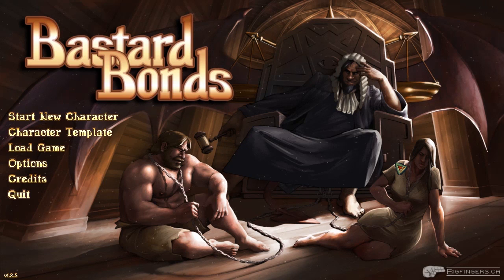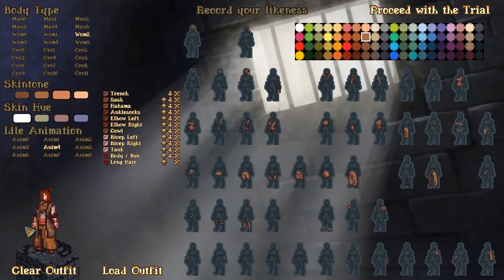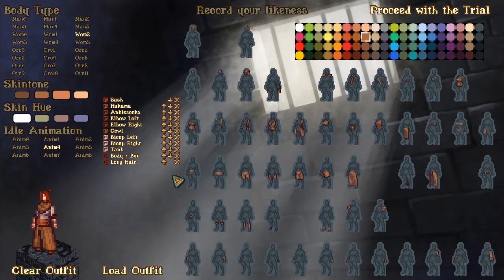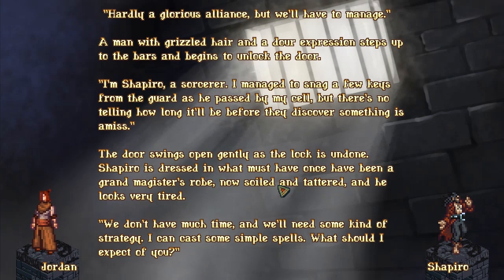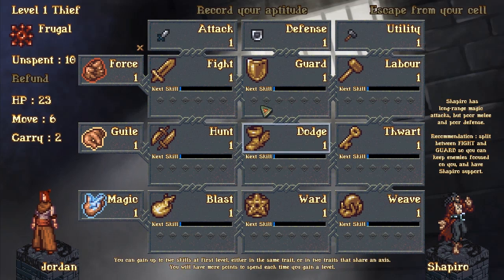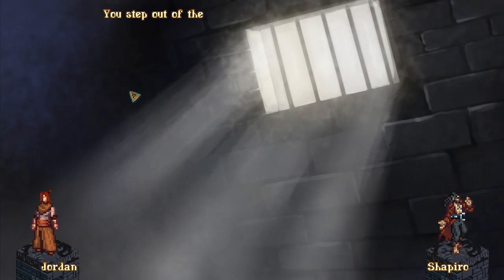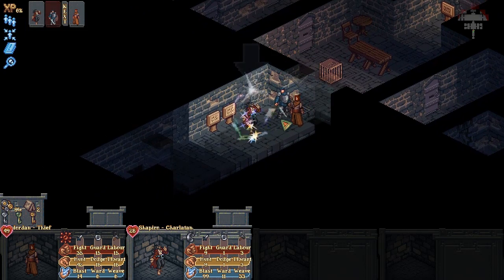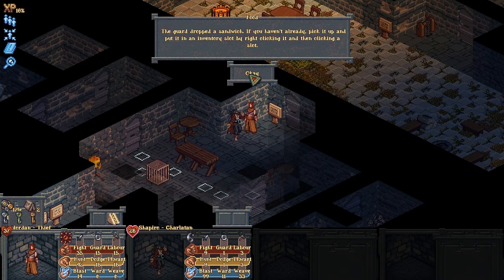Bastard Bonds | Death to All me's! | Episode 1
As a citizen of the nation of Crest, you've found yourself bound and subject to the whims of your country's laws, convicted and consigned to a distant penal colony, from whence none return.

Are you being mistakenly blamed for a theft, or are you a serial killer who finally got sloppy enough to get caught? Will you throw yourself at the court's mercy, or keep your own counsel? Is this justice, or a farce, and once you are interned, how far will you go to regain your freedom? Surrounded by convicts, can you trust anyone at all? These are your questions to answer.

Bastard Bonds is a fast-paced tactical RPG with a very high degree of customization. A near-endless variety of convicts can be created with the provided template manager, and character appearances can be fully modded. The game features over 200 unique in-game locations, hundreds of unique character and monster sprites, forty plus hours of content, and a moody original soundtrack composed by the talented Peter Olson.